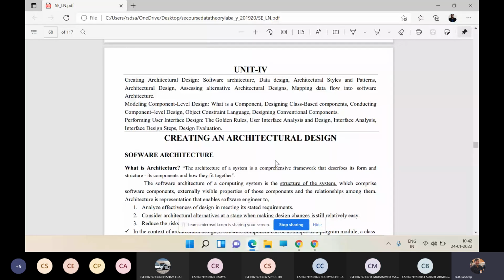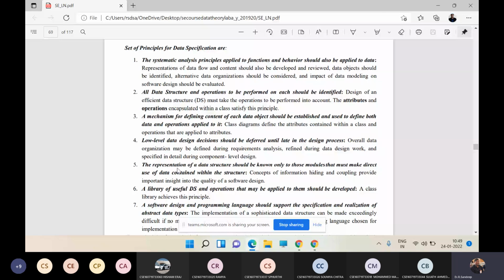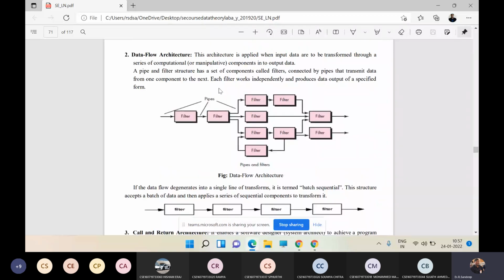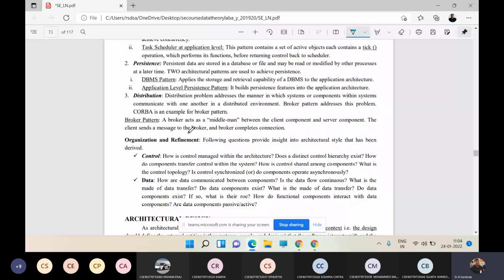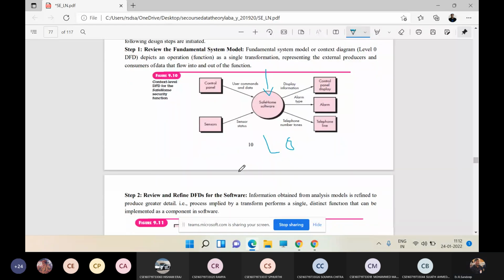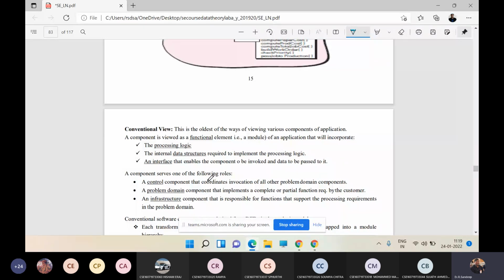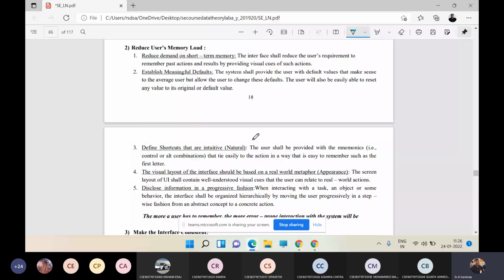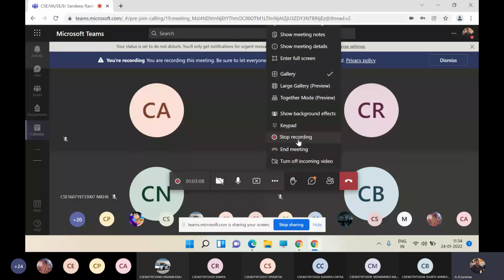CSE VA SE Er Sandeep Ravikanti Unit IV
This video will demonstrate all the concepts in unit 4 as per OU (External Theory Exams point of view)